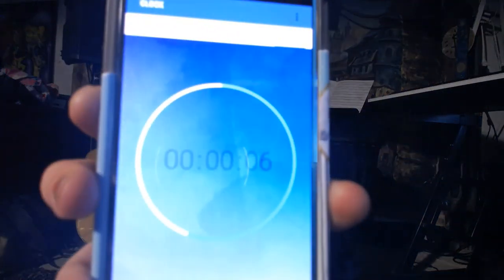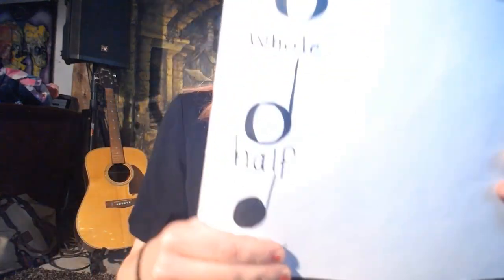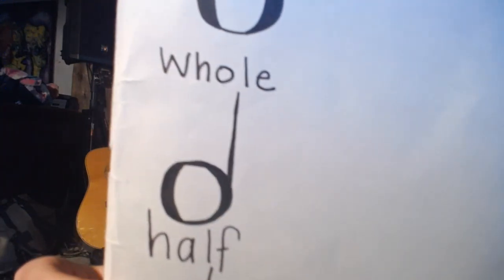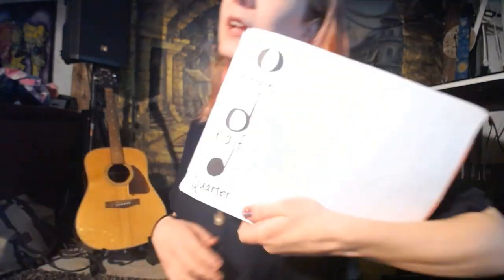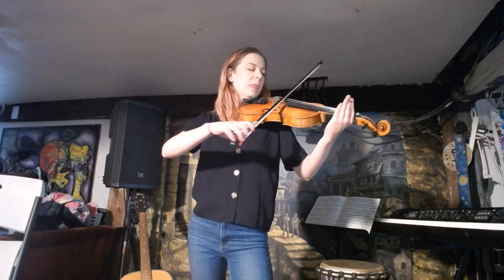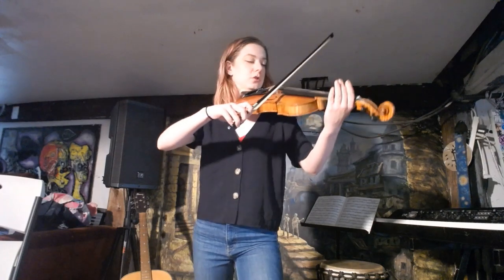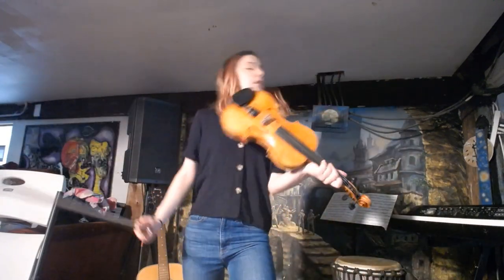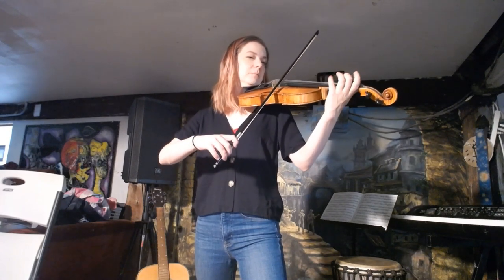Violin Lesson 2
Welcome to your 2nd Virtual Violin Lesson
Today we learn about Whole Notes, Half Notes, and  Quarter Notes
Play A Major Scale and A Major Arpeggio to Half Notes and Quarter Notes
Follow the Bow!
Two rounds of THE TAPE GAMES
GUESS THAT SOUND
Go Tell Aunt Rhodie to end our day!